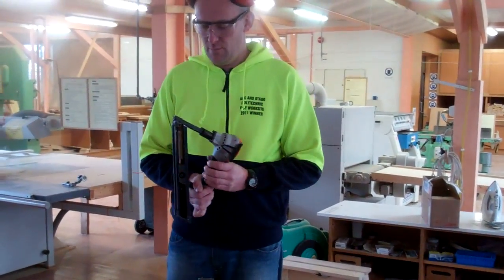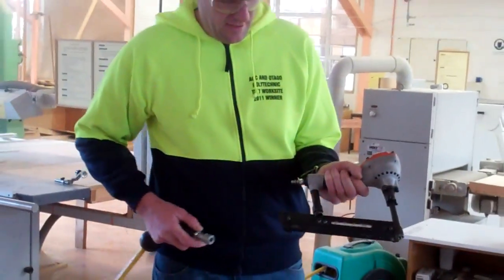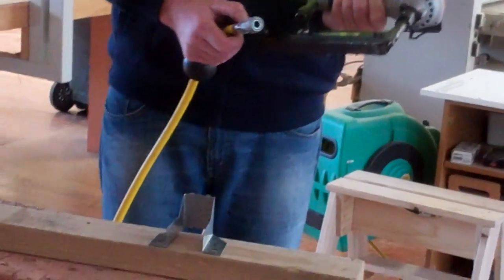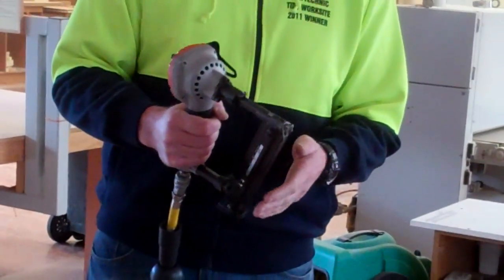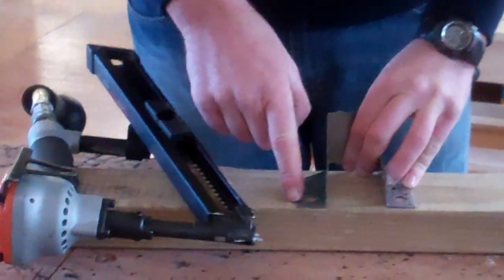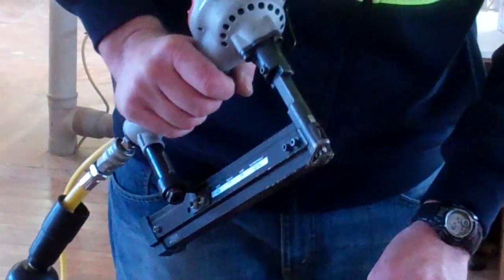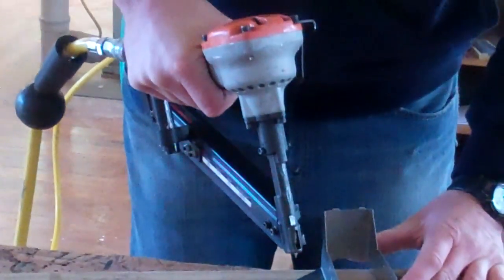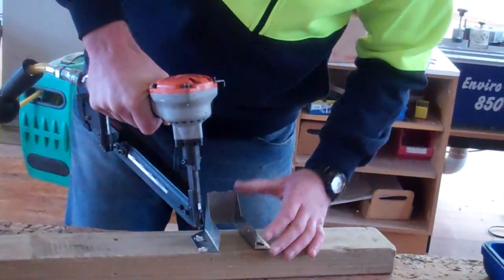joist hanger nailer